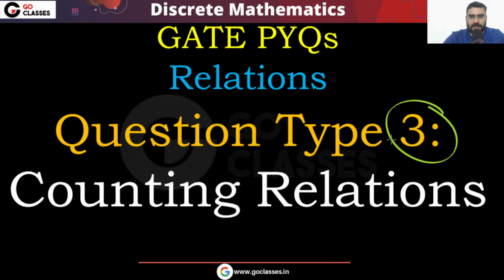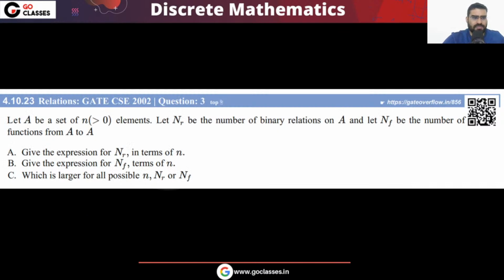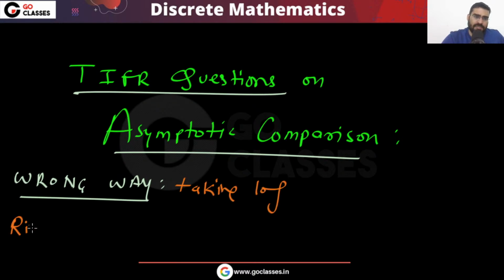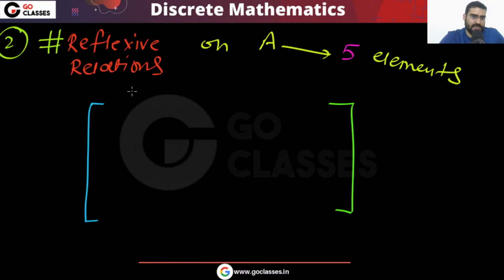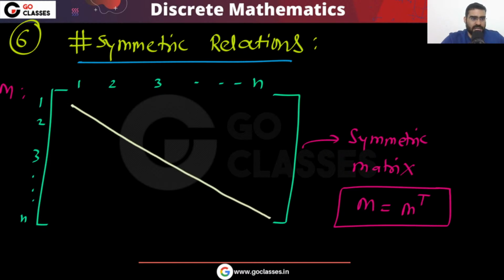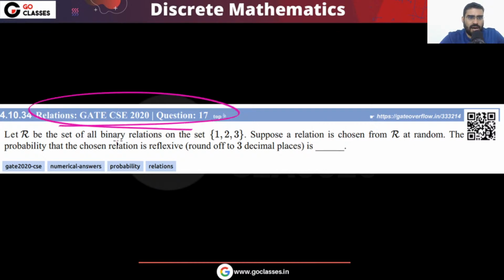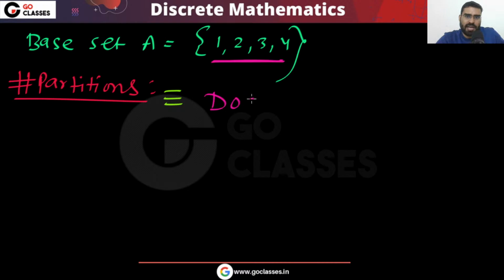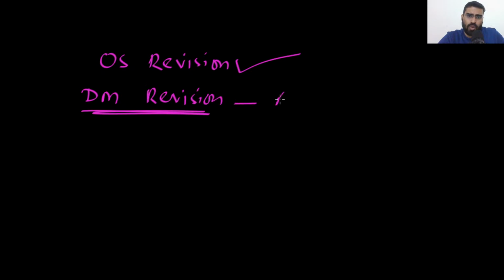Relations - GATE PYQs Part 2 - Set Theory | Discrete Mathematics Revision | Deepak Poonia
Join GATE Overflow Telegram Group for GATE CSE Doubt Discussions

Join GO Classes Telegram_Group for GATE CSE Doubt Discussions

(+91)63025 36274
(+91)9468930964